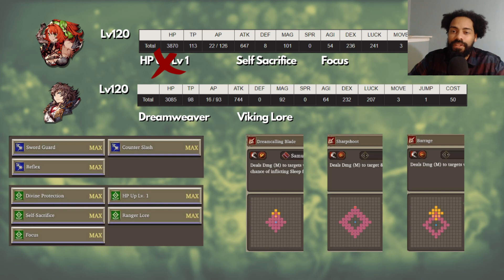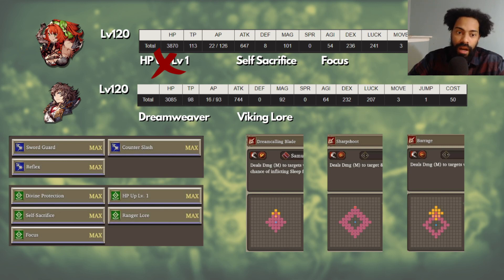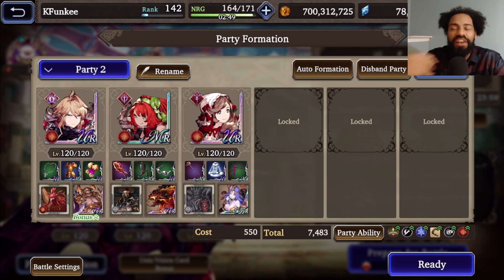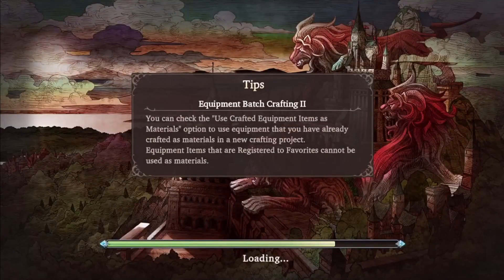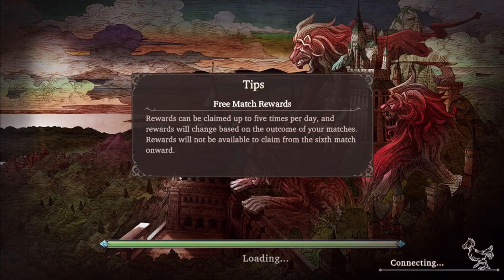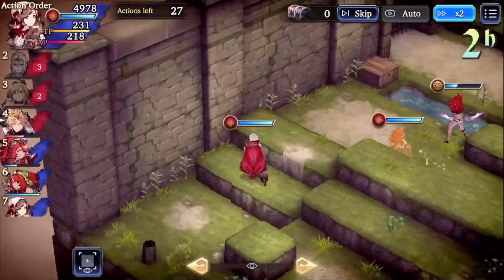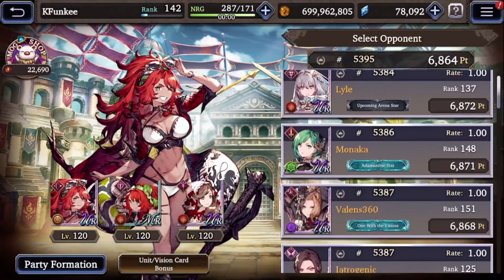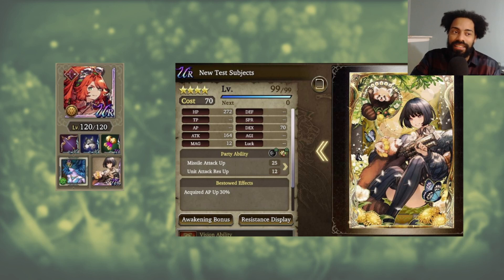Ranger Lilyth Ex + Minwu Review Pt 2 WotV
0:00 Review Part 2
5:00 Build 1
6:45 Battle 1
8:15 Battle 2
10:35 Battle 3
11:52 Build 2
12:23 Battle 4
14:56 Battle 5